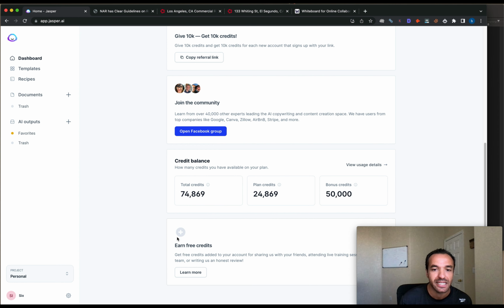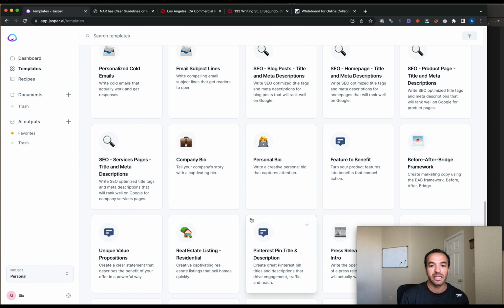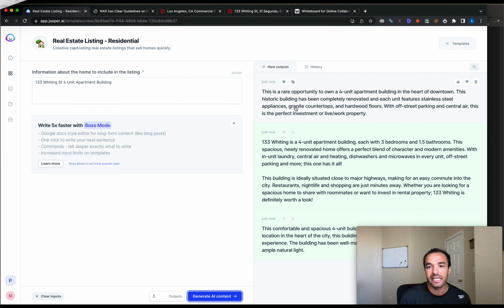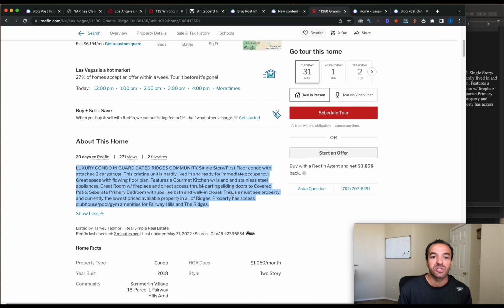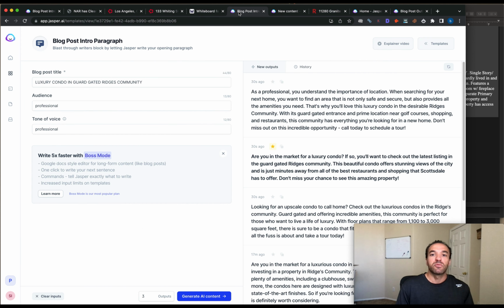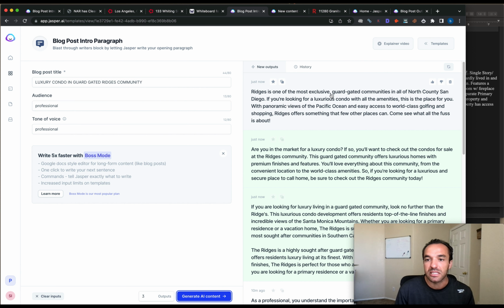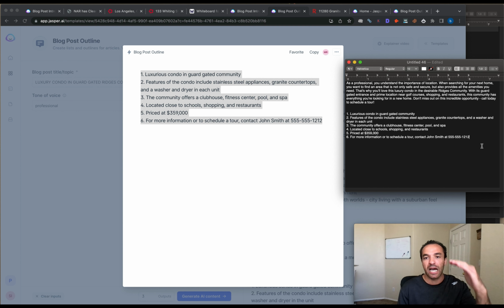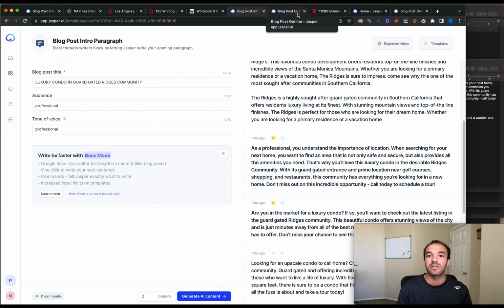Jasper AI Content Writer (FOR BEGINNERS) Part 2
to get 10,000 bonus credits